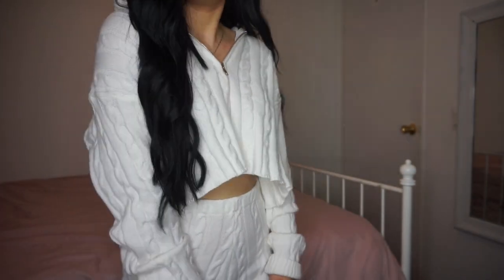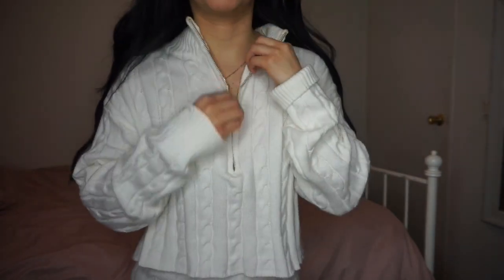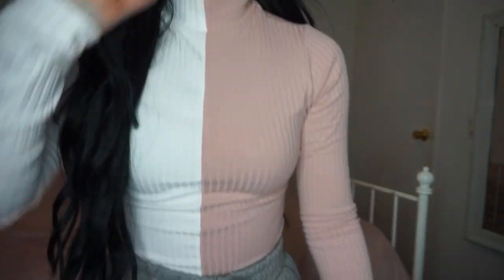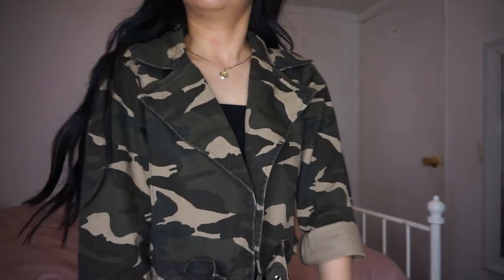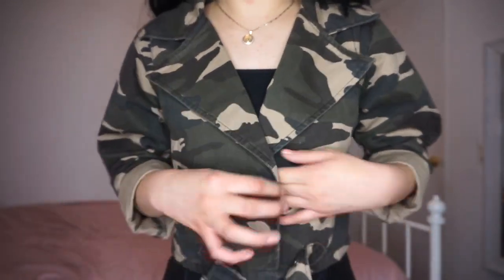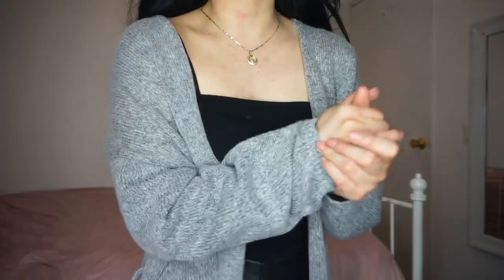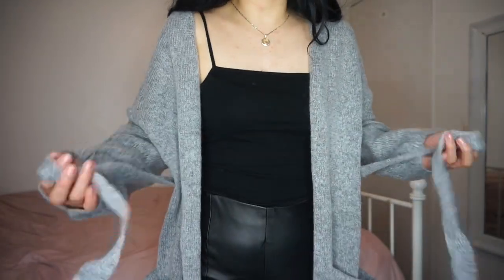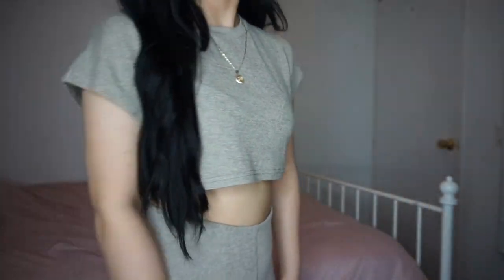FASHION NOVA HAUL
Hey guys! Today's video is a Fashion nova haul.  I really hope you guys enjoy this video!

For reference:
height 5'2
weight 105